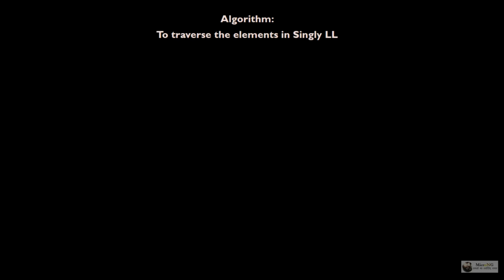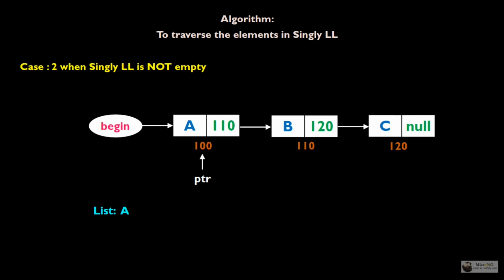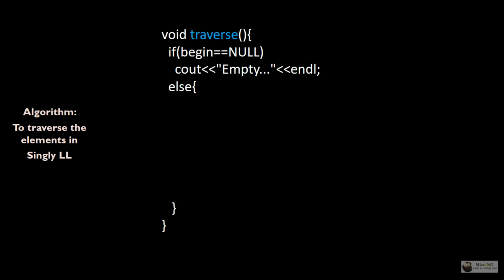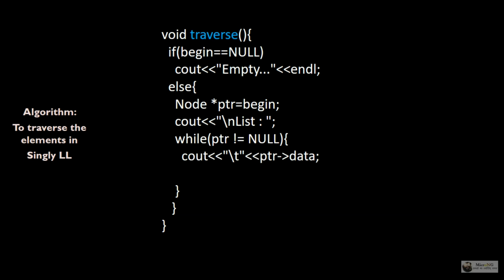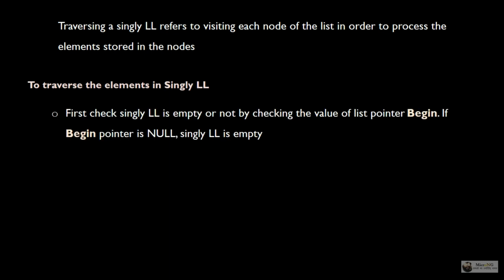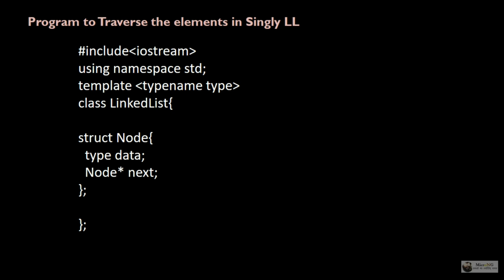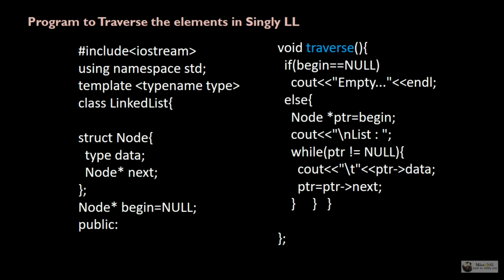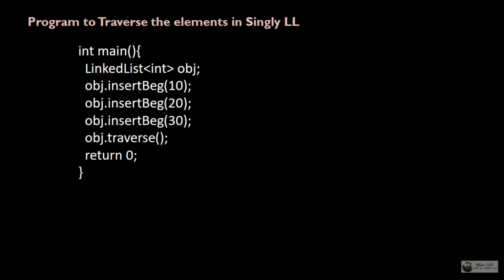Traverse elements in Single Linked List in C++